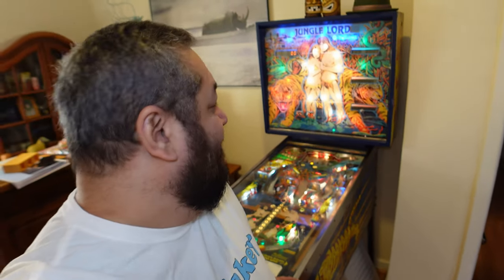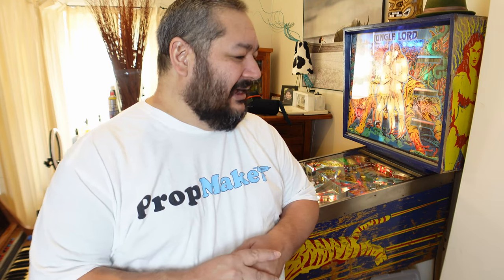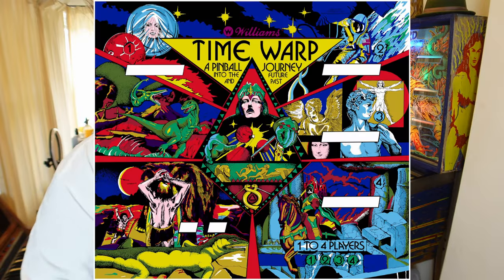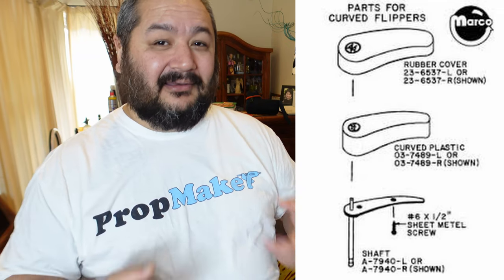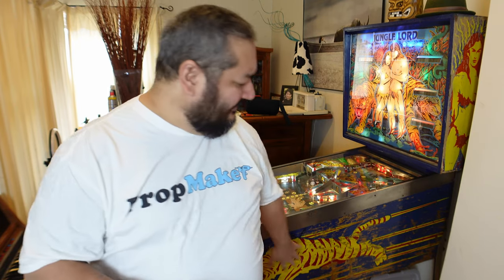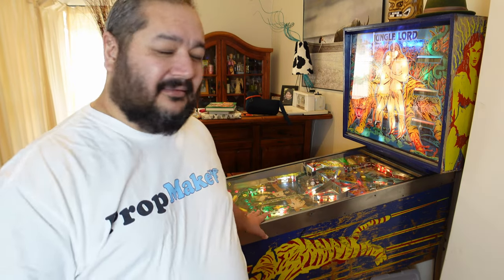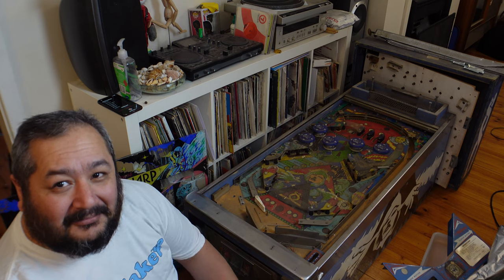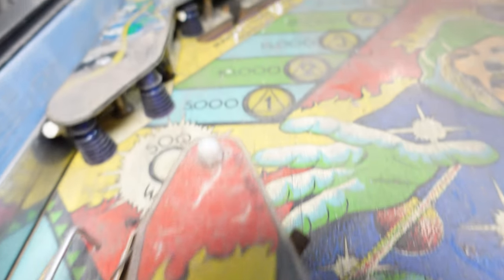Restoring a 1979 Williams Time Warp Pinball Machine - Part 1 Assessment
Intro video to this project.  This particular video is a little on the long side but looking at similar style videos around, the trend seems to be on the long side. Anyway this is the assessment of the project of restoring a 1979 Williams' Time Warp pinball machine. This covers the overview of of the project and the current state of the machine.